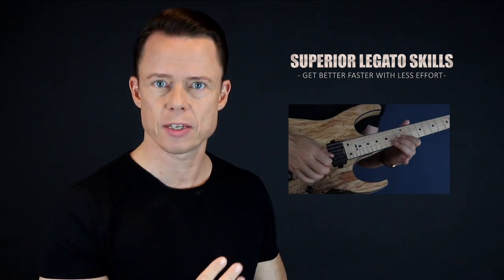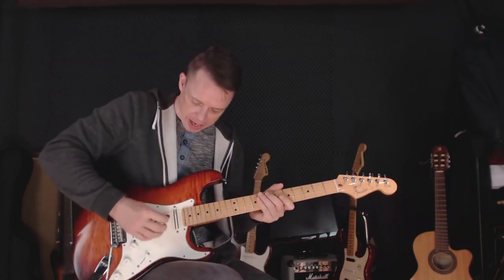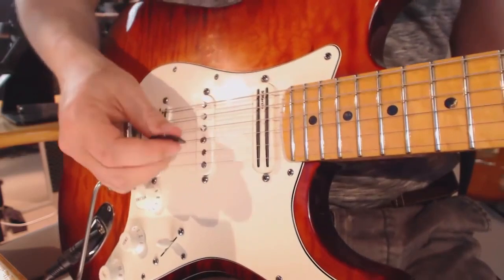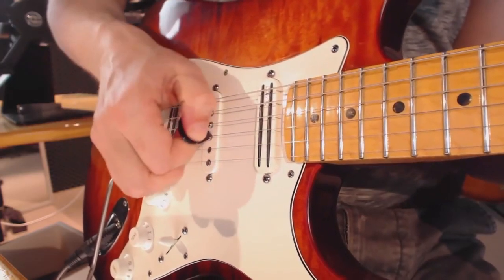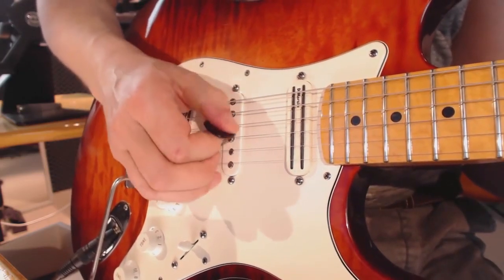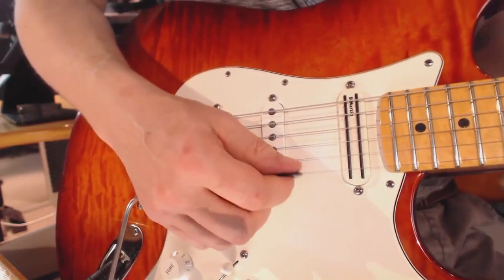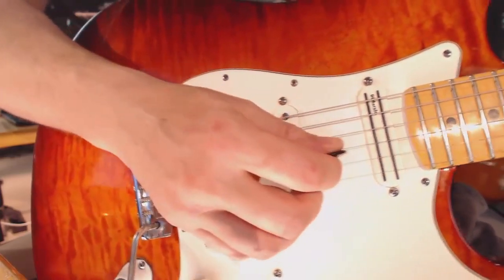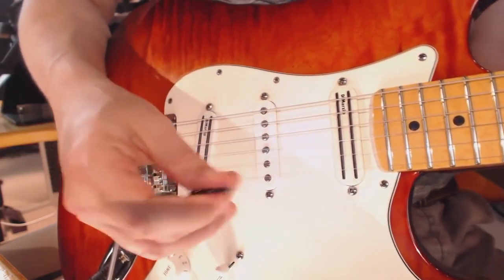Faster result with Pick Slanting & Edging - Speed picking